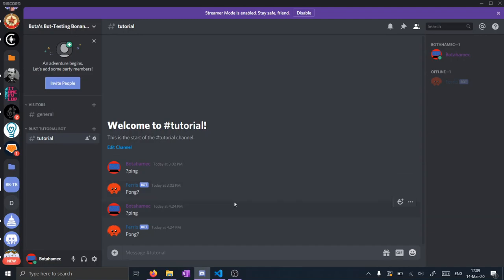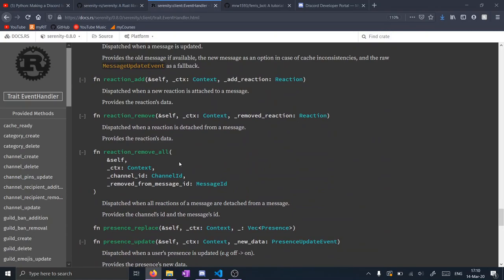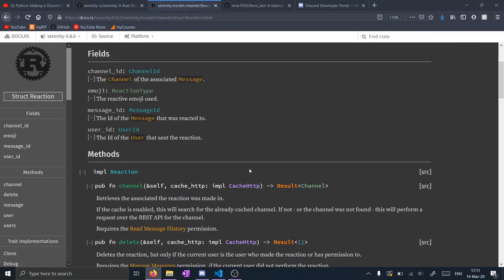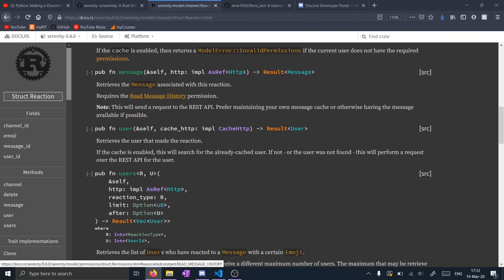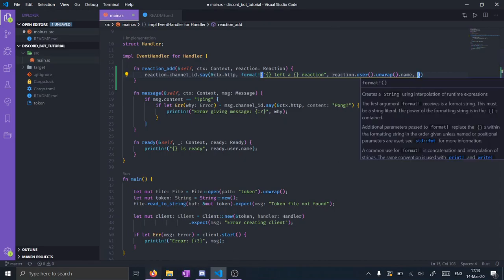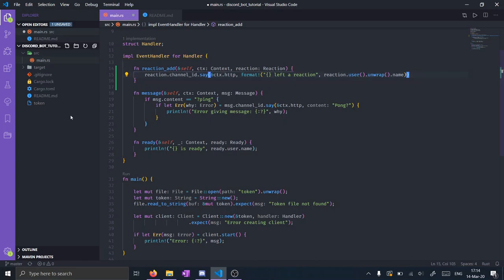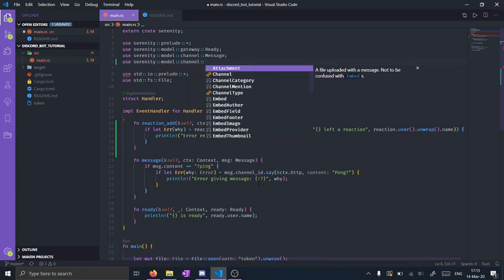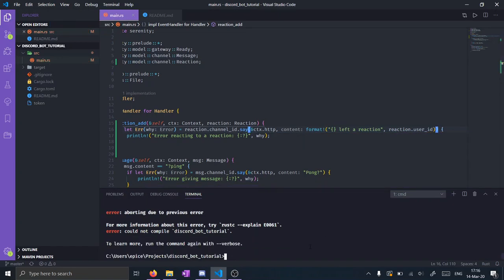Events - Discord bot in Rust - Part 3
This time I'll explain generally how to do events